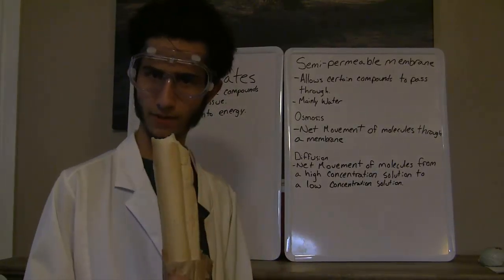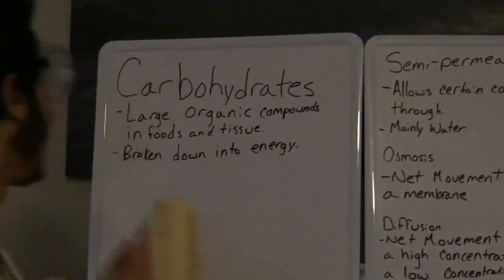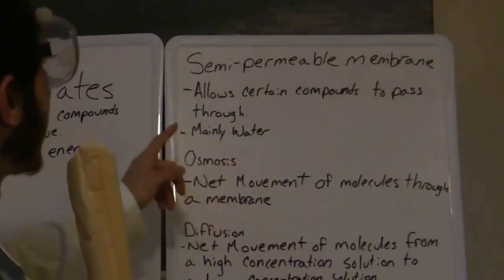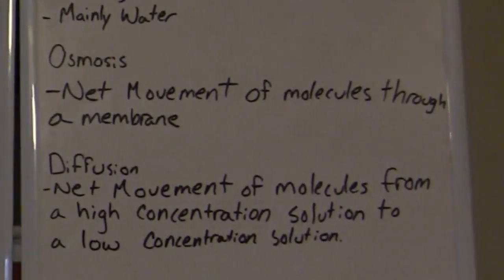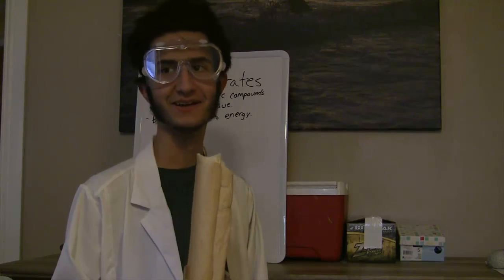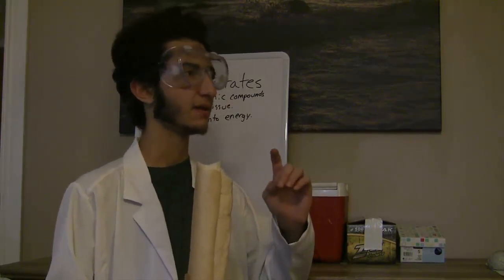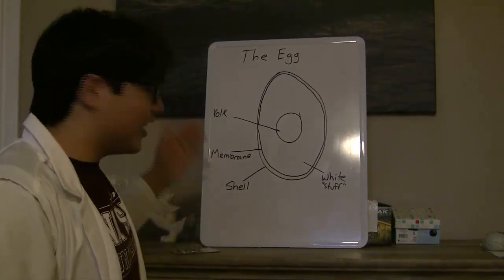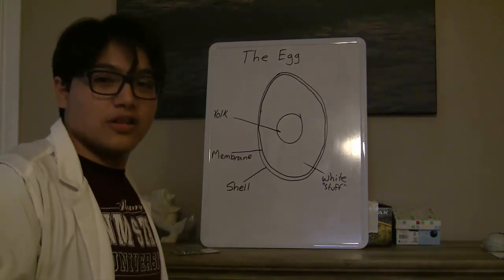Carbohydrates and Osmosis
Trash Panda Aaron strikes again.